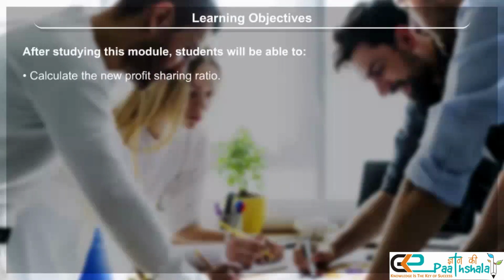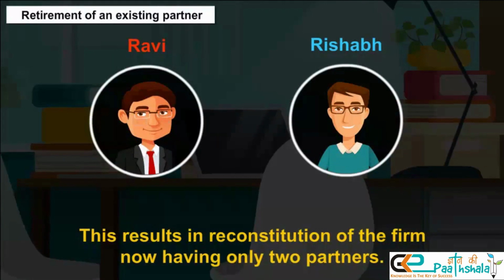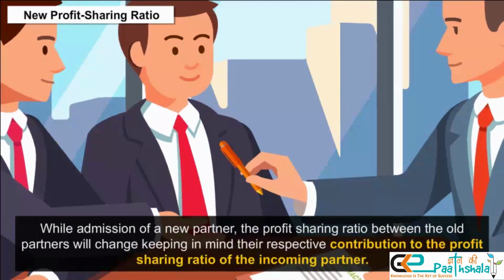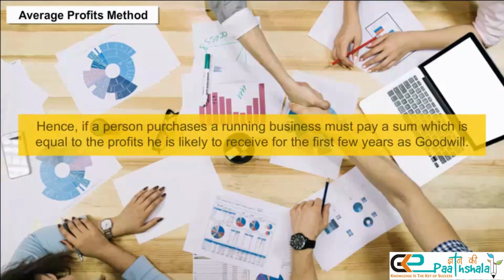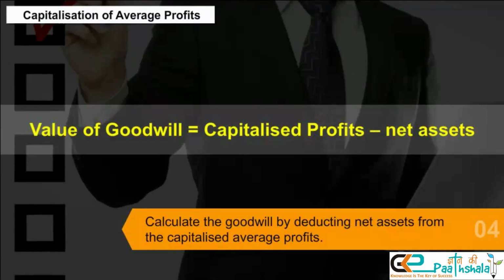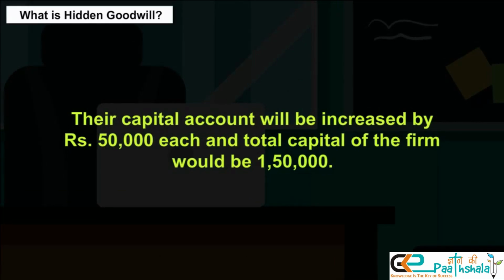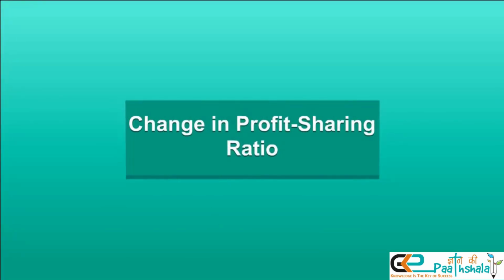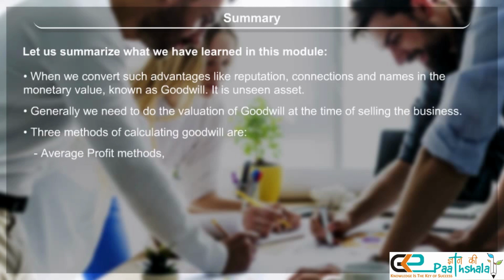Reconstitution Of A Partnership Firm Admission Of A Partner | Commerce